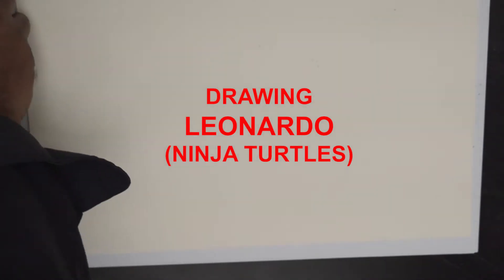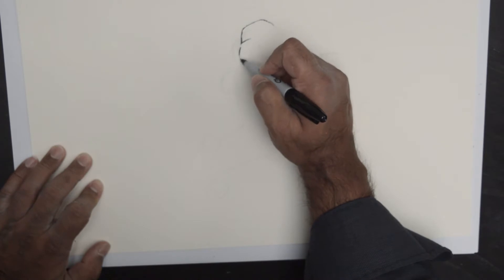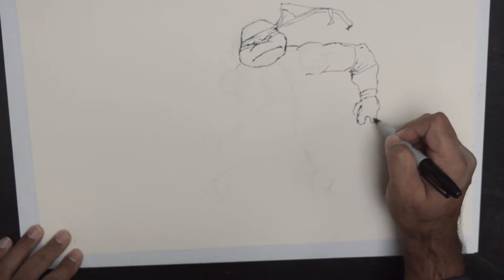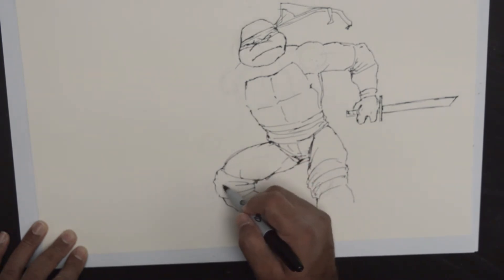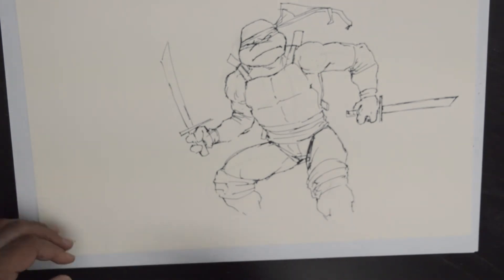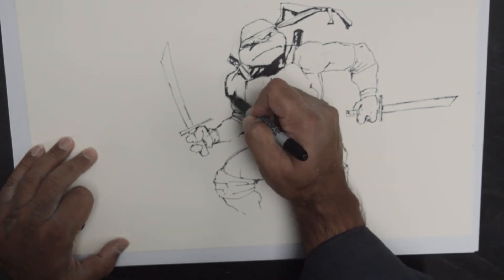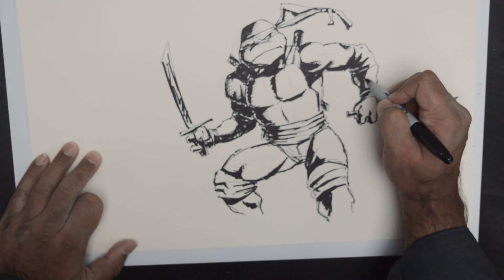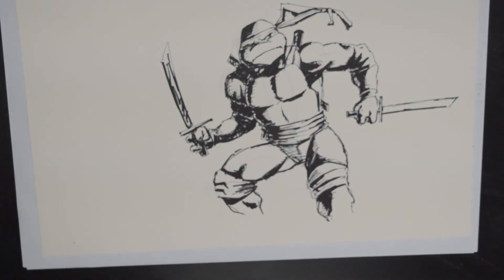How to Draw Leonardo the Ninja Turtle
In this video we'll show you how to draw Leonardo the Ninja Turtle. Learn and follow along; pause as you need to and practice your drawing and sketching skills.

Improve your creative art and drawing skills with this easy-to-follow drawing speed art video. Practice, practice, practice! Re-watch and pause the video if you need to. We hope this video helps you draw better!